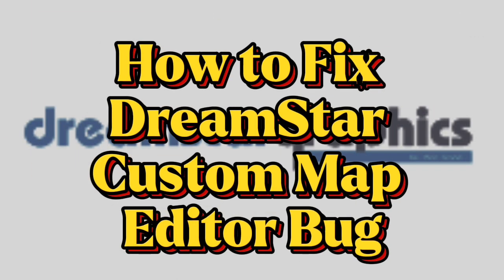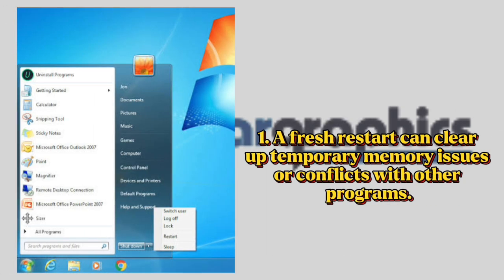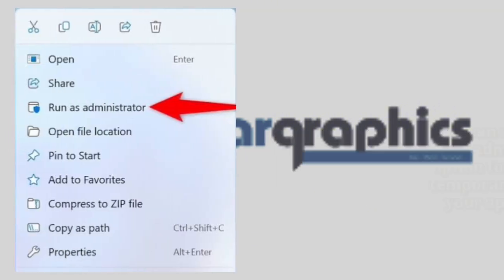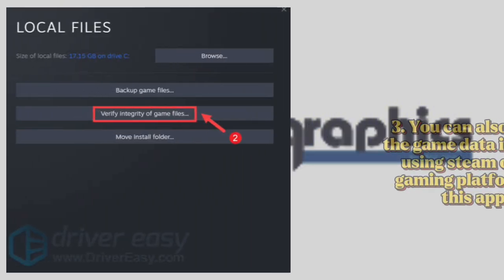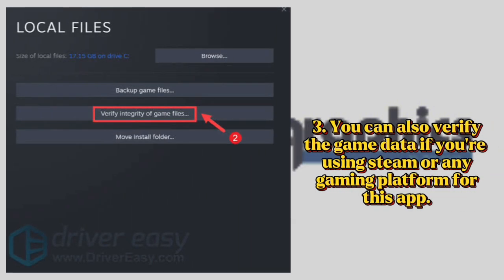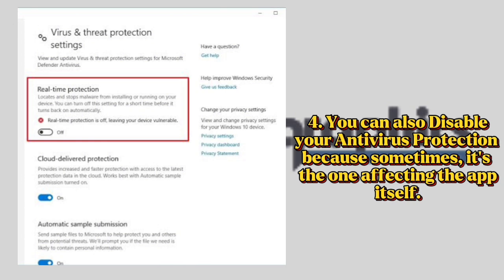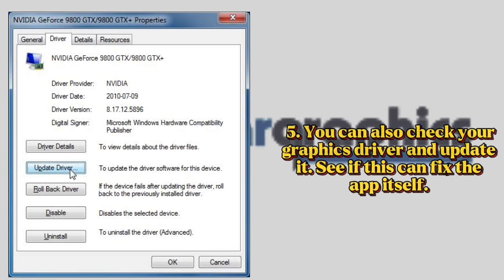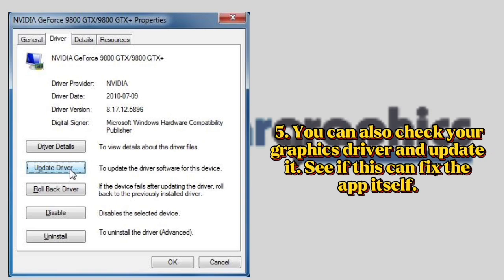How to Fix DreamStar Custom Map Editor Bug 2025 Fix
Stuck with crashes, glitches, or save errors in *DreamStar*’s Custom Map Editor? This video covers the top troubleshooting steps to resolve common editor bugs in the 2025 version.

- **Verifying Game Files:** Repairing corrupted installation data
- **Updating GPU Drivers:** Ensuring compatibility with editor tools
- **Clearing Editor Cache:** Removing temporary files causing conflicts
- **Reinstalling the Editor:** Clean setup to eliminate deep-rooted bugs
- **Community Workarounds:** Using fan-made patches (if available)

**Note:**
- Always back up custom maps before attempting fixes
- Some bugs may require an official patch from developers